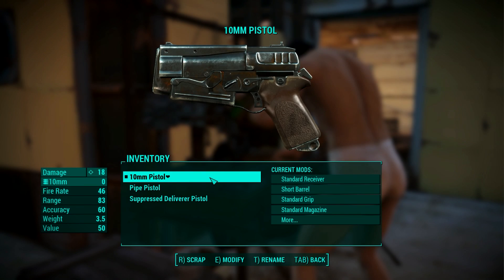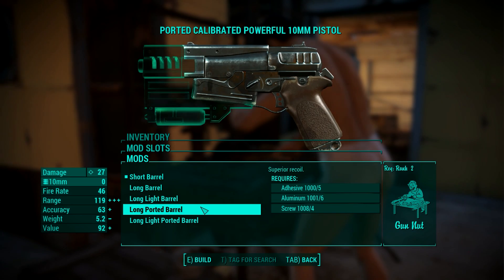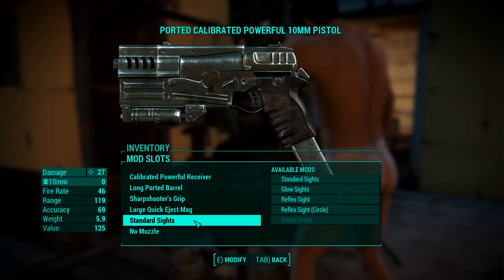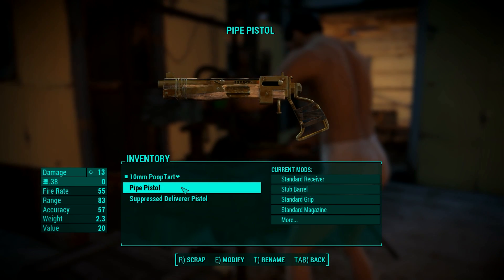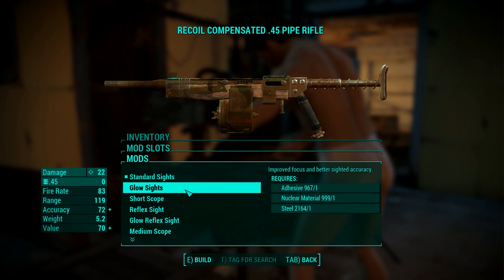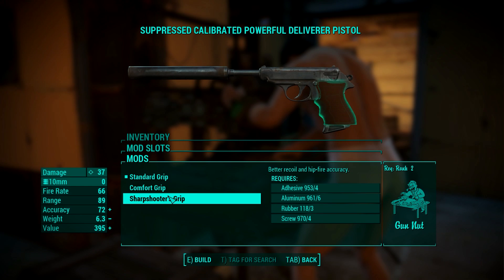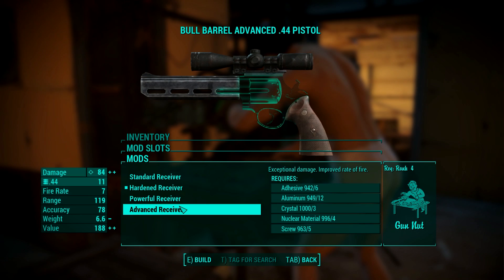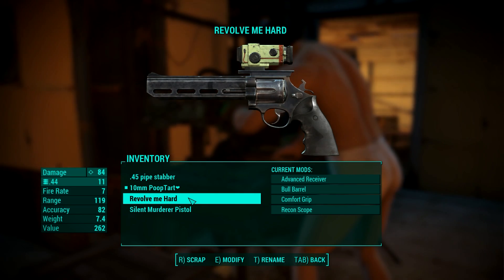Fallout 4 Weapon Customization - Pistol Modding - Fallout 4 Pistol Mods [CRAFTARDIA] [PC]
Let's do some Fallout 4 Weapon Customization! In this Fallout 4 weapon crafting video we take a look at all pistols in Fallout 4 and add mods to them. 10mm pistol, pipe pistol, deliverer and .44 pistol (magnum).
In this series of Fallout 4 weapon modding, we take a look at all weapons of a specific type and we mod them. This is the so called Fallout 4 weapon crafting how many would say.